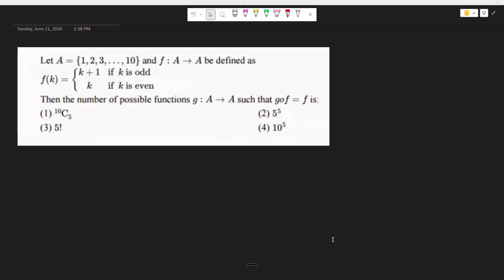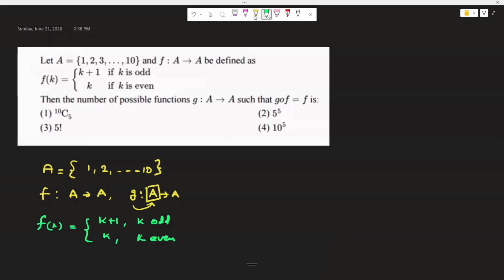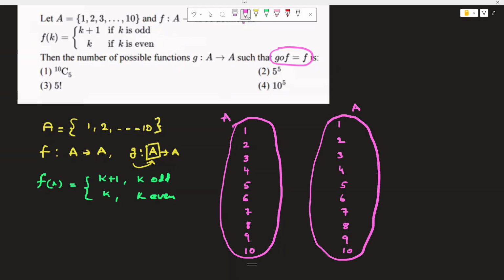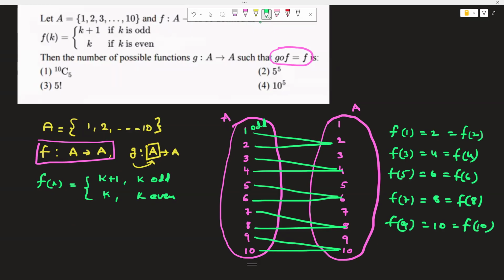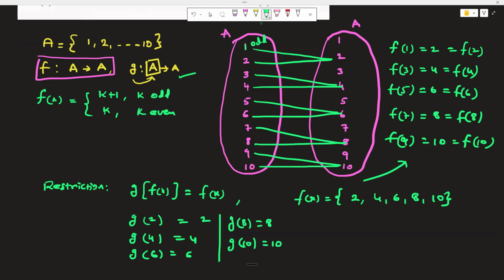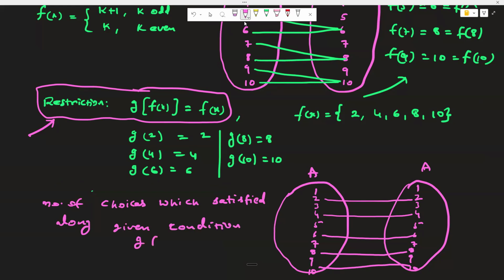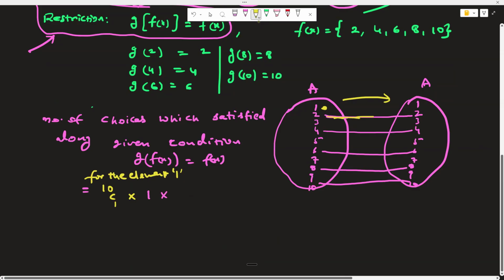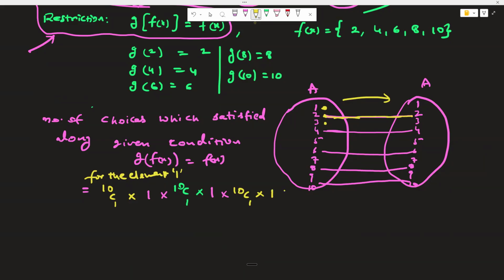Let A={1,2,3,…,10} and f:A→A be defined asf(k)={■(k+1&" if " k" is odd " @k&" if " k" is even " )┤g:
Description:
**Description:**
Find the number of possible functions \( g: A \to A \) satisfying the condition \( g \circ f = f \) for a given function \( f \). Analyze the behavior of \( f \), determine constraints on \( g \), and count the valid mappings.

(2) 5^5
(3) 5 !
(4) 10^5
We are given the function \( f: A \to A \), where \( A = \{1,2,3,\dots,10\} \), defined as:

f(k) =
\begin{cases}
k+1, & \text{if } k \text{ is odd} \\
k, & \text{if } k \text{ is even}
\end{cases}

We need to find the number of possible functions \( g: A \to A \) such that:

### Step 1: Understanding \( f \)
From the given definition, we analyze the values of \( f(k) \):

\begin{aligned}
f(1) &= 2, \quad f(2) = 2, \\
f(3) &= 4, \quad f(4) = 4, \\
f(5) &= 6, \quad f(6) = 6, \\
f(7) &= 8, \quad f(8) = 8, \\
f(9) &= 10, \quad f(10) = 10.

Thus, \( f \) maps all odd numbers to the next even number, while even numbers remain unchanged.

### Step 2: Condition for \( g \)
The requirement \( g \circ f = f \) means that for all \( k \in A \):

g(f(k)) = f(k).

From our analysis of \( f(k) \), we see that the range of \( f \) is \( \{2,4,6,8,10\} \), i.e., the set of even numbers in \( A \). For these values, we must have:

g(2) = 2, \quad g(4) = 4, \quad g(6) = 6, \quad g(8) = 8, \quad g(10) = 10.

Thus, \( g \) is completely determined for inputs \( \{2,4,6,8,10\} \).

However, for \( k \) in \( \{1,3,5,7,9\} \), \( g(k) \) can be any value in \( A \). There are 5 elements in this set, and each can independently be mapped to any of the 5 even numbers.

### Step 3: Counting the Possibilities
Since each of the 5 odd numbers has 5 choices for its image, the total number of such functions \( g \) is:

10^5.

Thus, the correct answer is:

\boxed{10^5}.